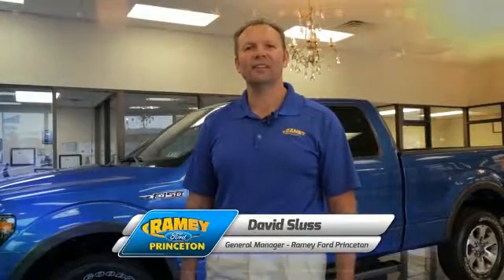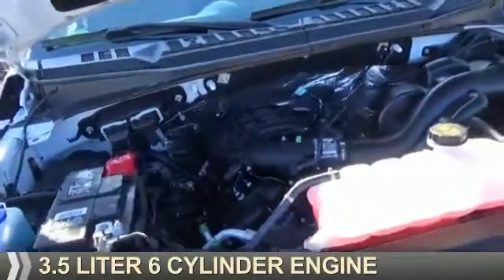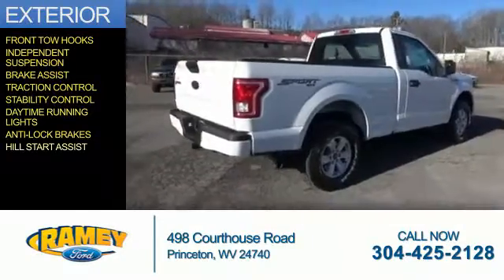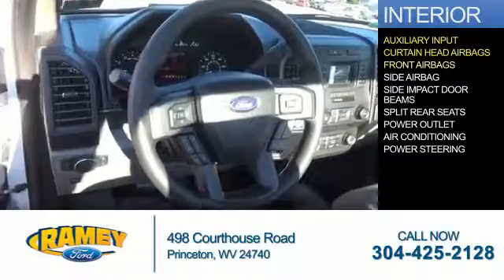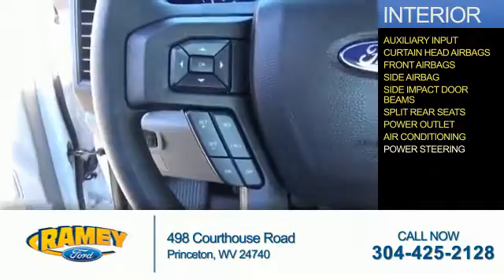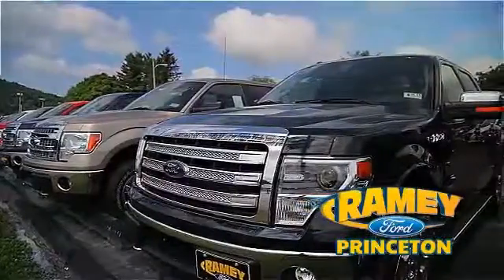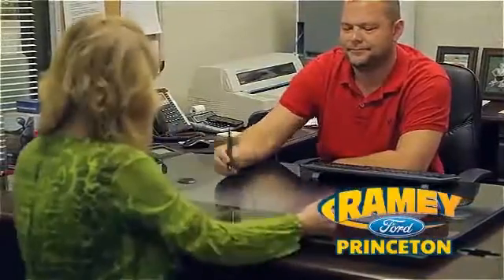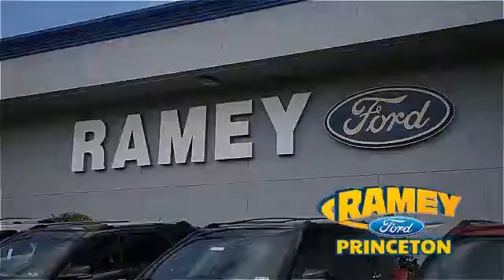2017 Ford F-150 17-162 - Princeton WV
Year: 2017
Make: Ford
Model: F-150
Trim: XL
Engine: 3.5 liter 6 Cylindercylinder 4WD
Transmission: 6-Speed Shiftable Automatic
Color: White
Mileage: 1
Address:
VIN:1FTMF1E85HFA73488